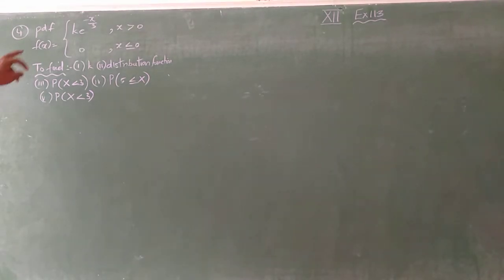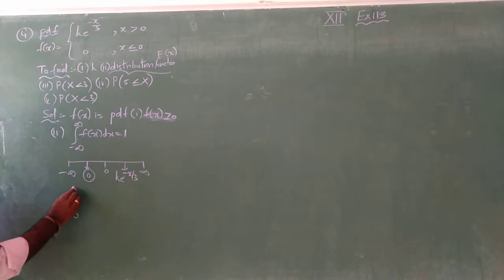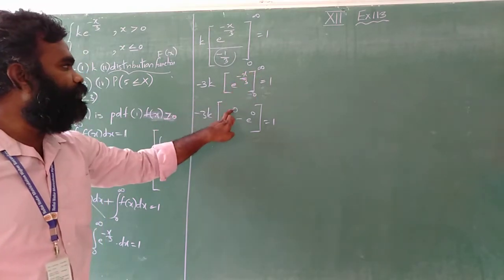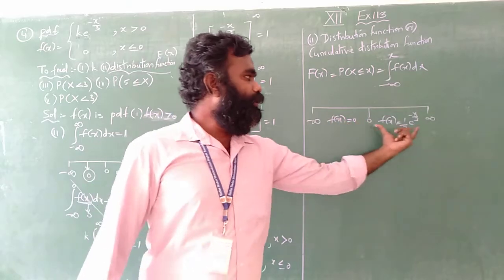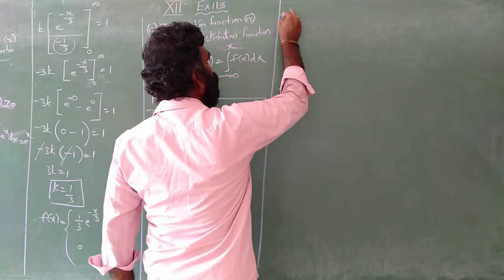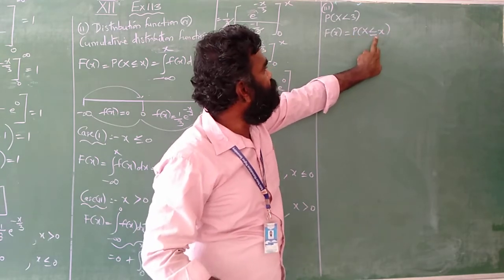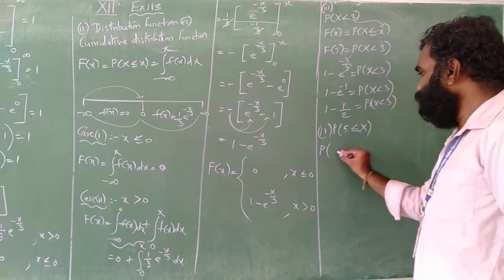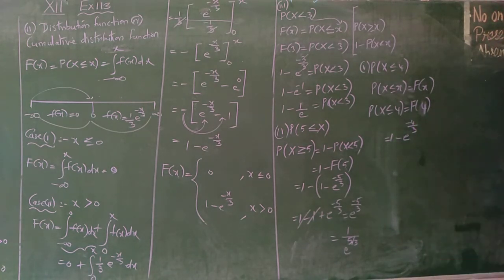Ex 11.3, 4 th sum, class 12